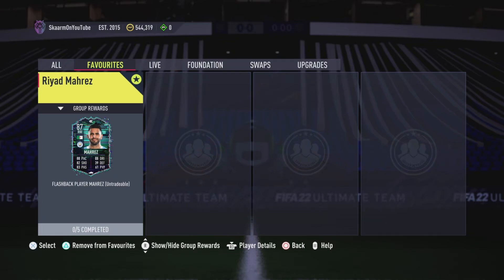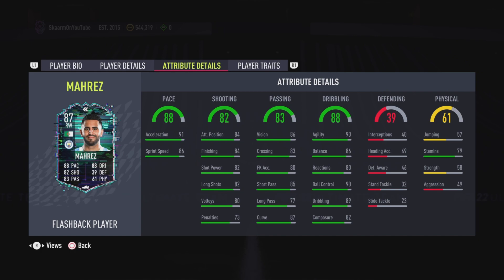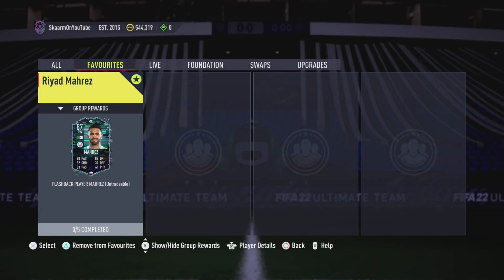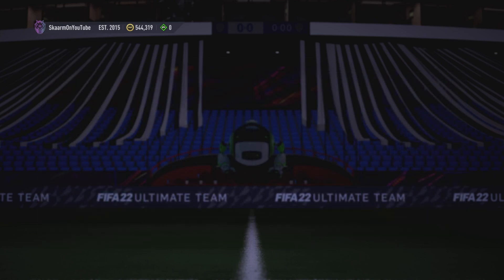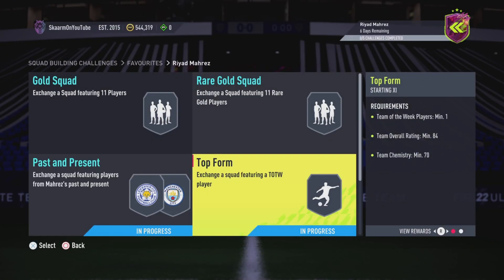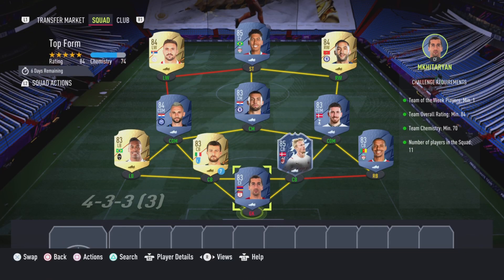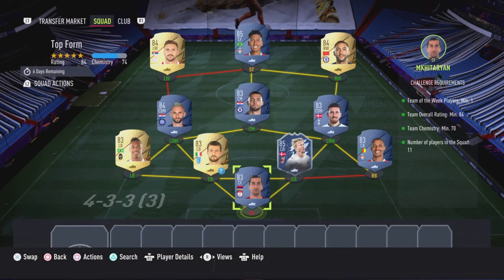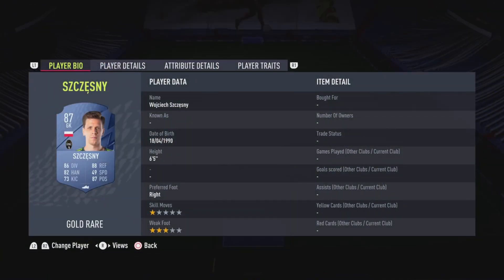Flashback Riyad Mahrez Sbc (Cheapest Way - No Loyalty)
This is the CHEAPEST POSSIBLE WAY for the Flashback Riyad Mahrez Sbc for ONLY 140K (No Loyalty - Fifa 22 Ultimate Team)

Price Breakdown

Gold Squad - 4K
Rare Gold Squad - 7K
Past & Present - 7K
Top Form - 32K
Premier League - 90K